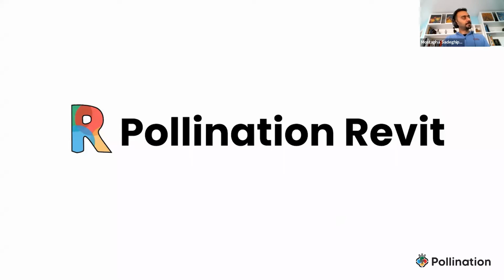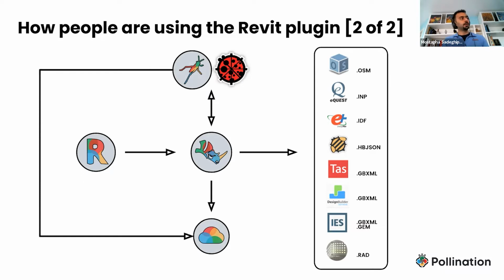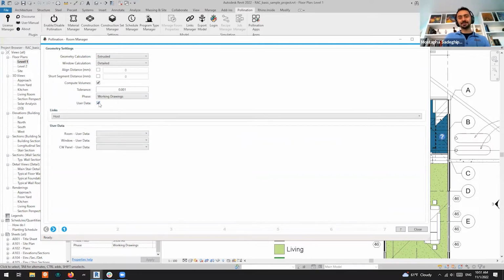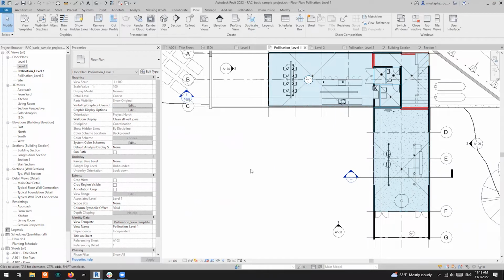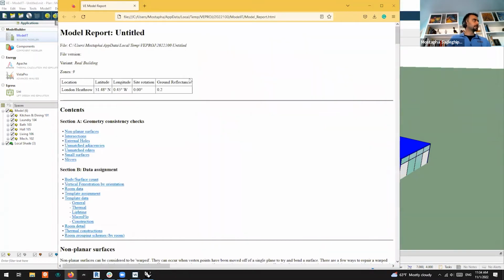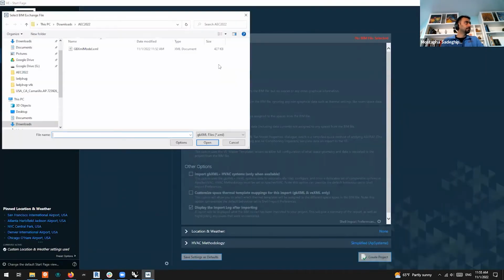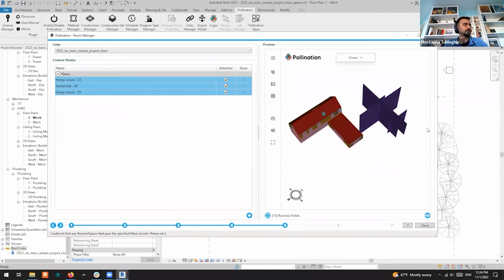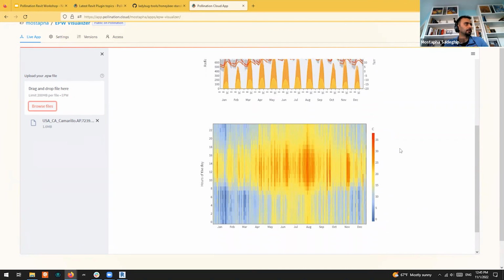AECtech 2022 | Pollination Revit Plugin Masterclass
Pollination Revit Plugin Masterclass

This workshop shows you how to use the Pollination Revit plugin to use the Revit model for building performance modeling. You will learn how to, clean up and extract valid analytical models from your Revit model, manage linked models, run studies using Pollination Cloud, and Pollination Apps, and export your model to 3rd party applications like IES-VE, DesignBuilder, and eQuest.